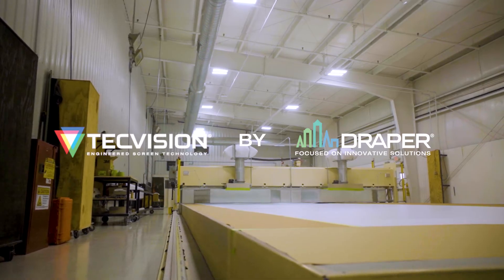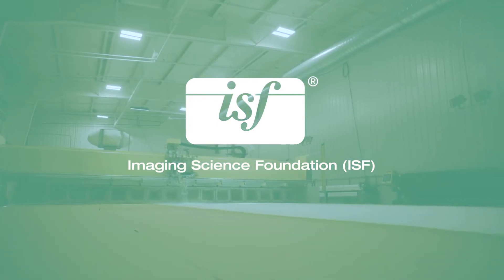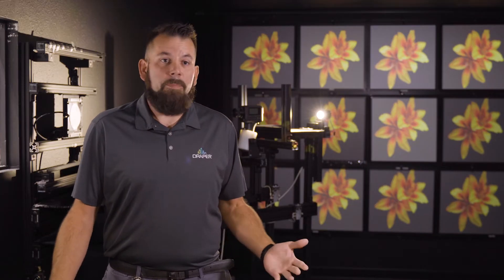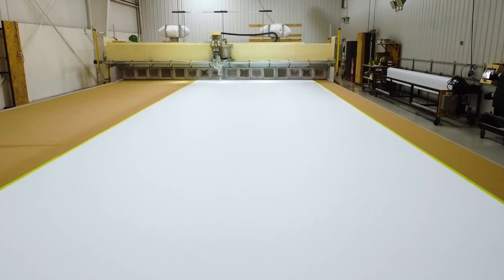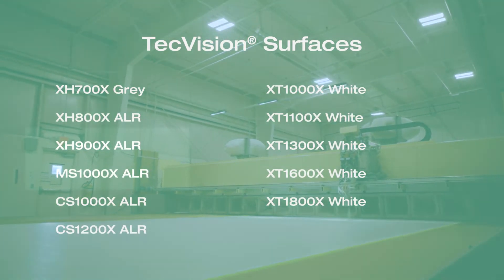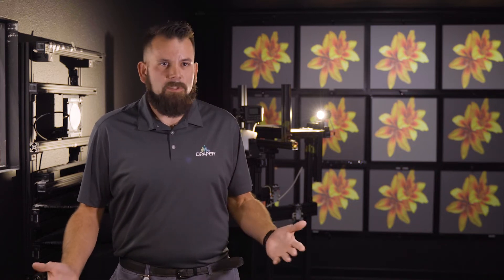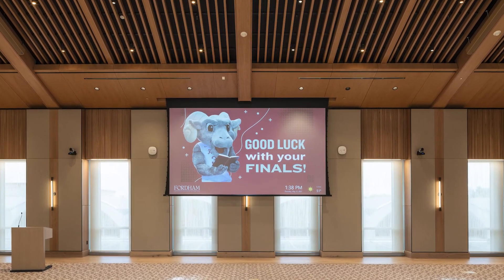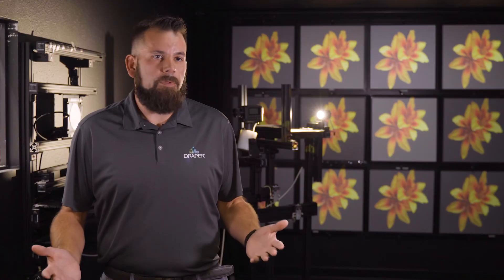Learn More About TecVision Projection Surface Technology by Draper, Inc.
The award-winning TecVision line of projection viewing surfaces from Draper performs like no other line of screens. Take a sneak peek at our unique, Draper-designed process for creating the most consistently performing screens available.